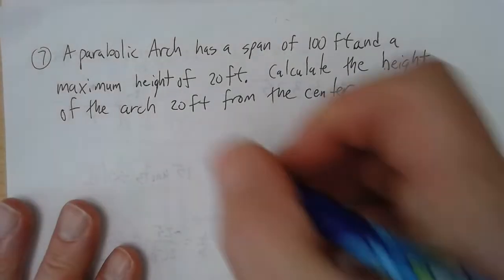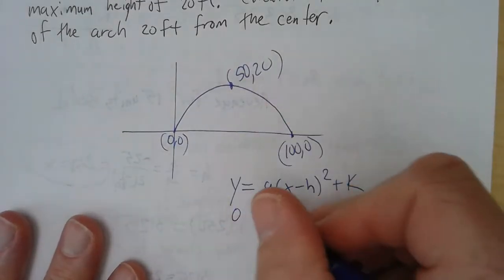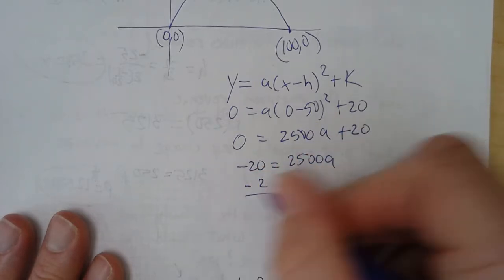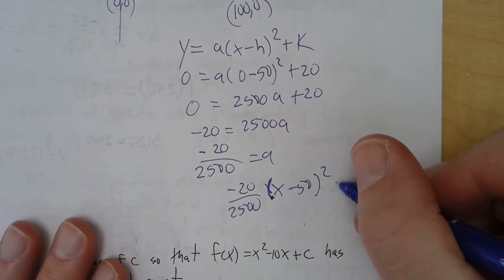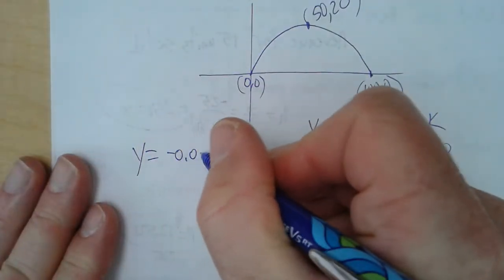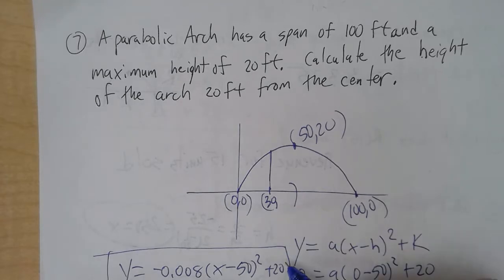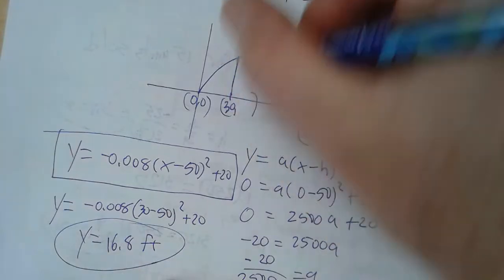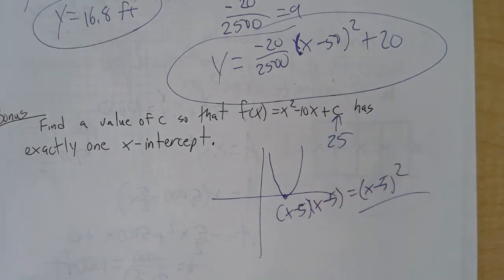College Algebra Chapter 4 Practice Test Part 2